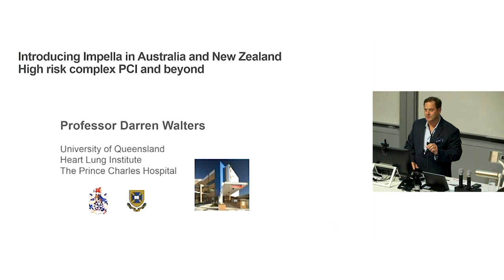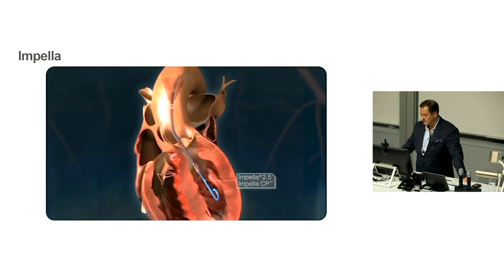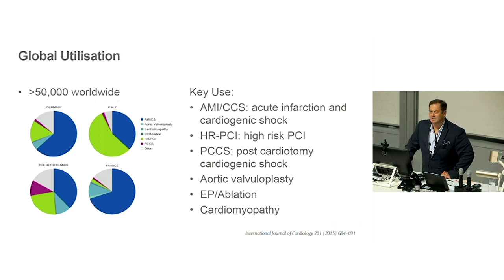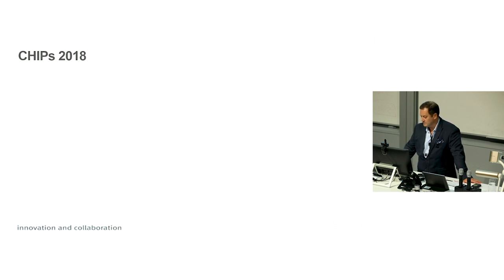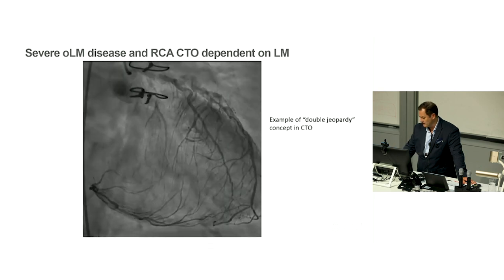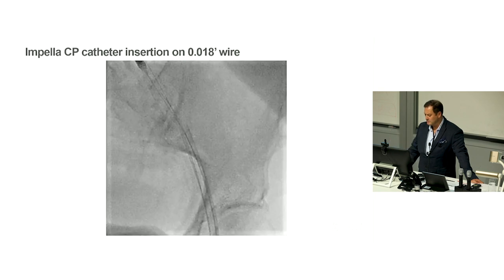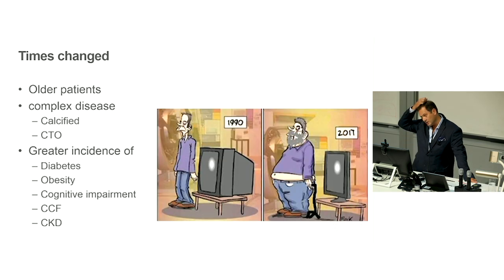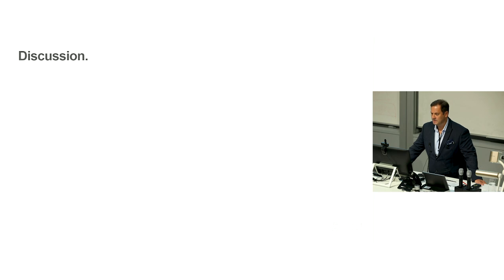Impella & High-Risk Complex PCI - Prof Darren Walters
Prof Darren Walters, Interventional Cardiologist, talks about the Impella mechanical circulatory support device, and it's utility in complex percutaneous coronary intervention.

Presentation delivered at the Structural Heart Disease Australia Left Ventricle Symposium on 17th February 2018.